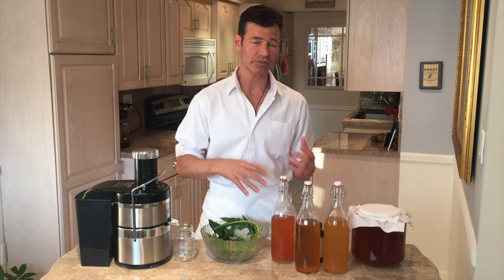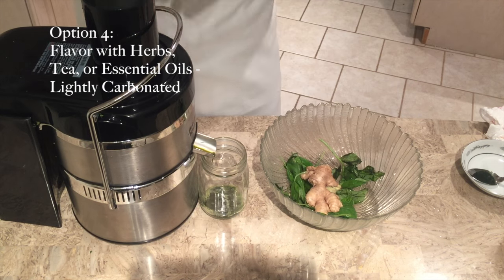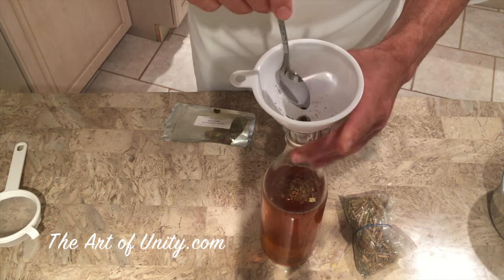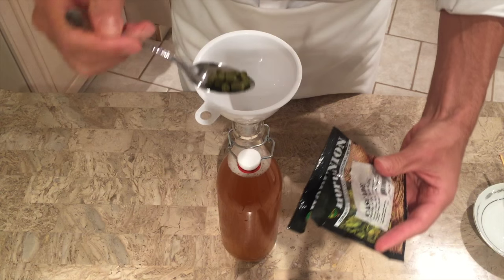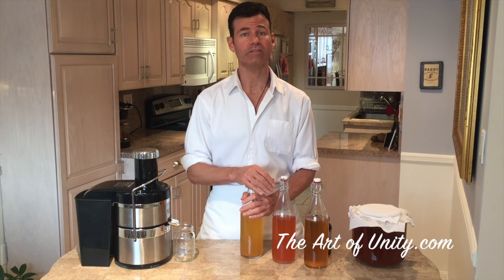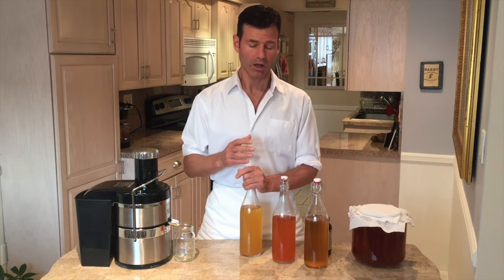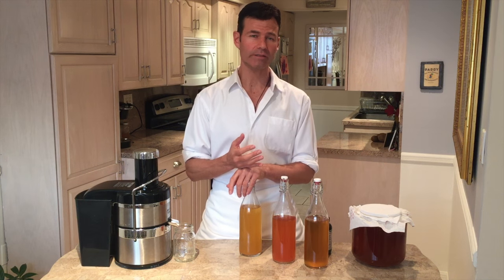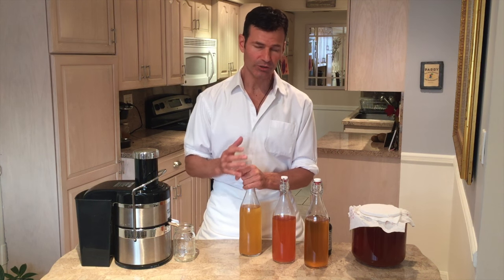How to Flavor Kombucha with Herbs & Dangers of Kombucha Tea – Part 3 Fermentation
How to flavor kombucha – part 3 – in this blog I show what I have found to be the healthiest way to flavor kombucha, the healthiest way to second ferment kombucha, what are the healthiest herbs to use with kombucha, and how to carbonate kombucha and how to bottle kombucha.

I also talk about the many benefits of kombucha and how much to drink per day. Some of the benefits are good bacteria, gut flora, friendly bacteria helping to improve your joint health, digestion, immunity and more.

Flavoring kombucha with Basil, mint, ginger, turmeric, rosemary etc. I also like to add Blue Green Algae (click photo for link) This is my favorite option since it has flavor, added nutrients of herbs, with little sugar and alcohol and lightly acidic.

Who should avoid kombucha?
Because of the alcohol, I would advise against the consumption of kombucha for pregnant women, nursing mothers, the elderly, children and anyone with a compromised immune system against consuming it.